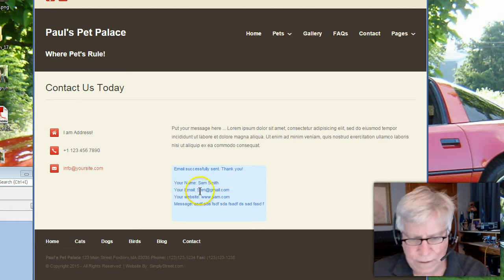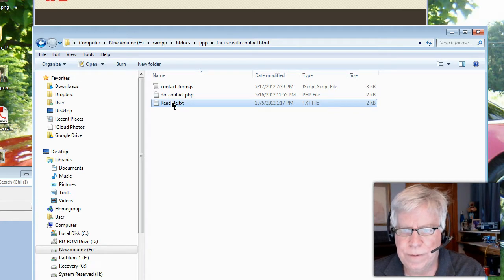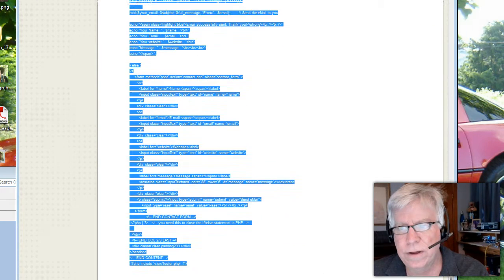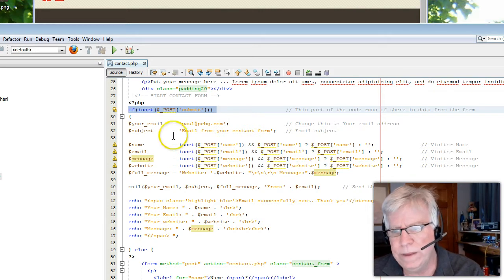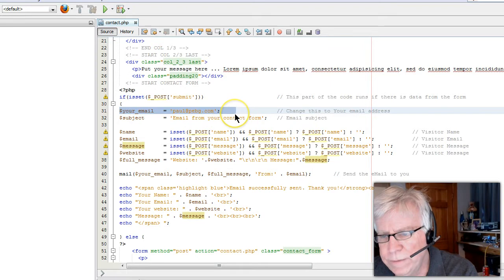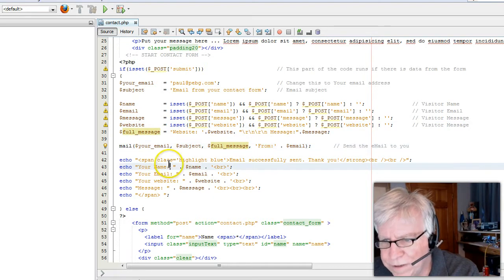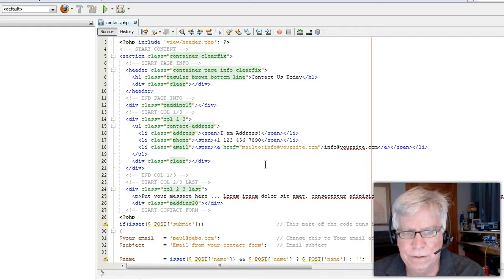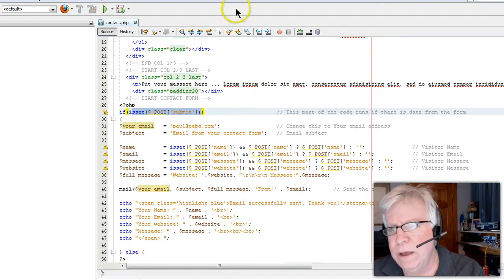CST258 - Making Brownies (Video 6)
How to implement the mail() funtion in PHP